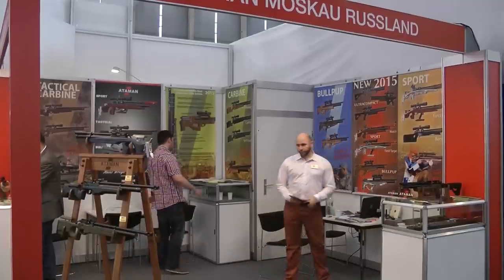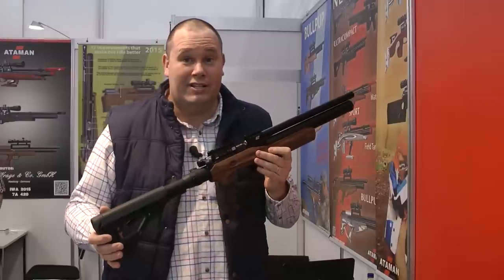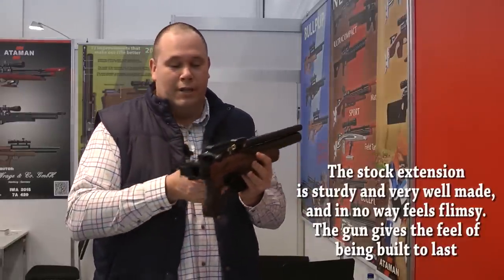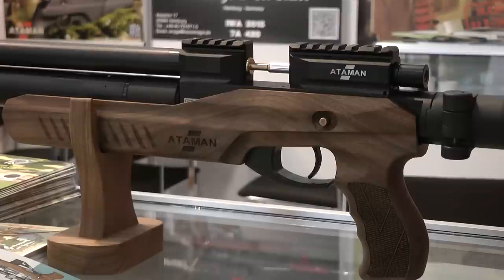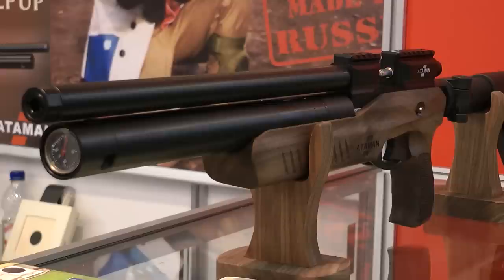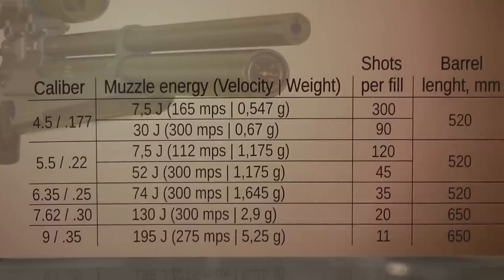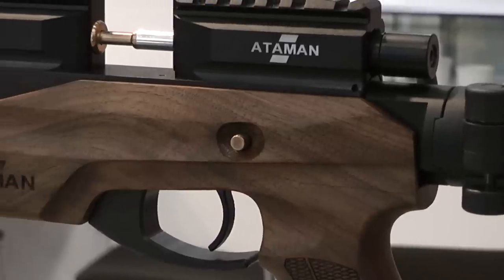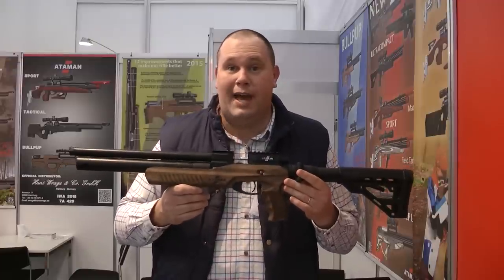IWA 2015 - Ataman Ultra Carbine Compact Air Rifle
NEW: Ataman Ultra Carbine Compact Air Rifle - A new range of airguns is out their, and these are Russian, built to high standards and they are useable in the UK. wooohhoooo. sturdy, dam good looking I hope they do well. Team on the stand at IWA super friendly and ready to do business. many many people caught the Ataman bug at the show.
The video is short and sweet as I did not film it until 6pm, so DO check out the website.